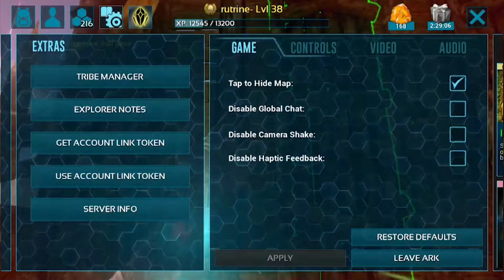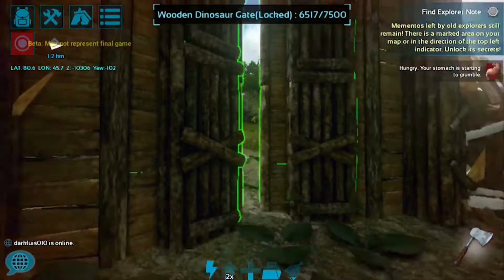RUNNING ARK: MOBILE ON THE iPHONE 7 | ARK: Mobile Beta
Today I recorded some ARK: Mobile beta footage on an iPhone 7. This device meets the minimum specs for running ARK: Mobile when it launches! Make sure your device is compatible to run ARK: Mobile when it launches!

WarDrum's recommended specs for ARK: Mobile:
-Roughly 2GB download size
-2GB Ram on iOS
-3GB Ram on Android!
- Android Nougat 7.0 or higher
- Vulkan support (Android only)

Want to donate so I can stream ARK: Mobile and other games more?

I post updates for when I upload videos and announce streams!

Want me to play a different game? Write in the comments of any games I should play next!